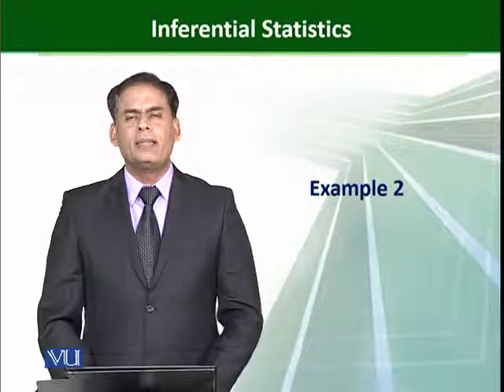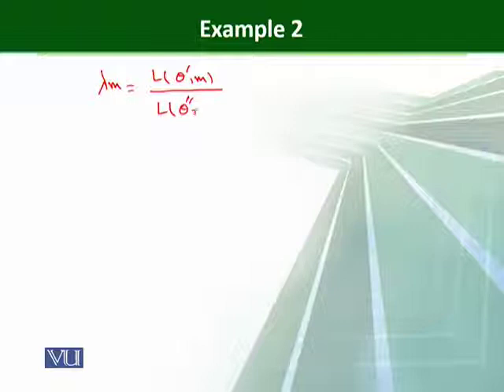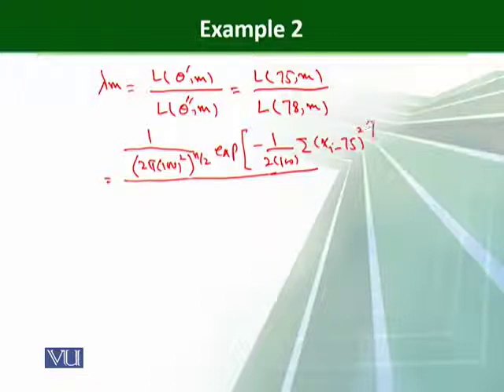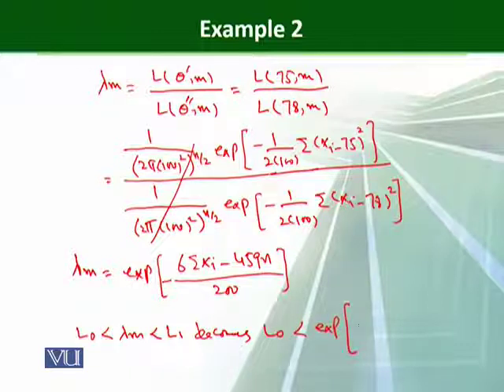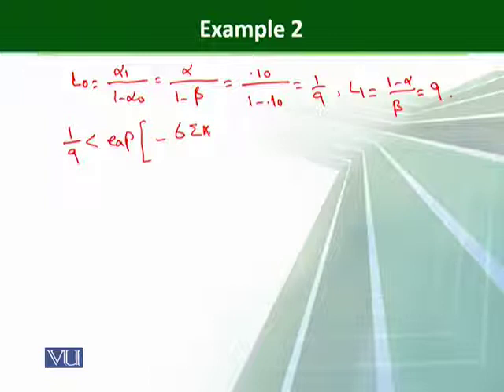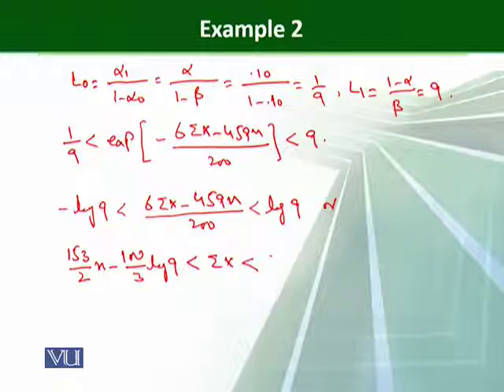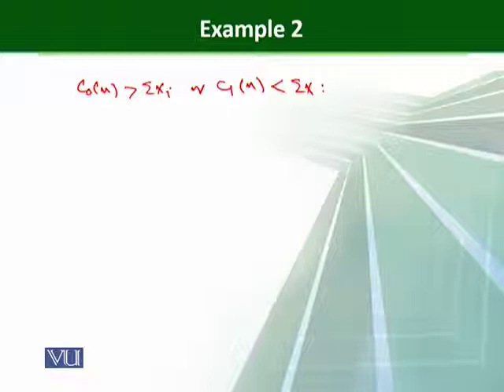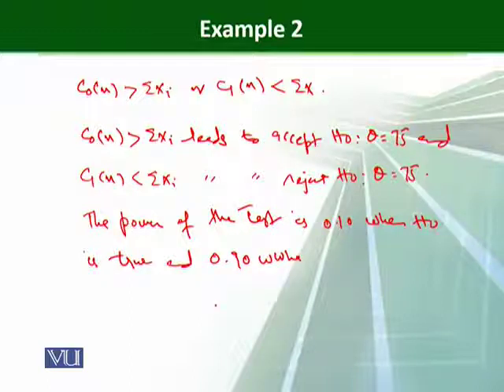STA631_Topic188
Example2:Sequentional probability ratio test , Inferential Statistics